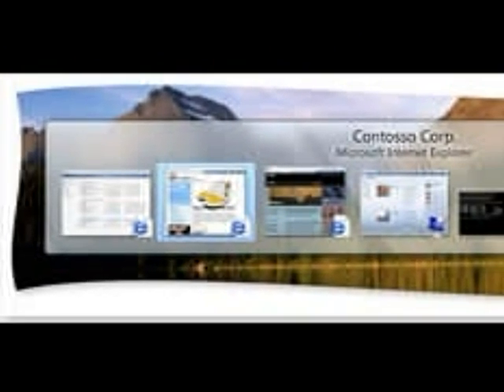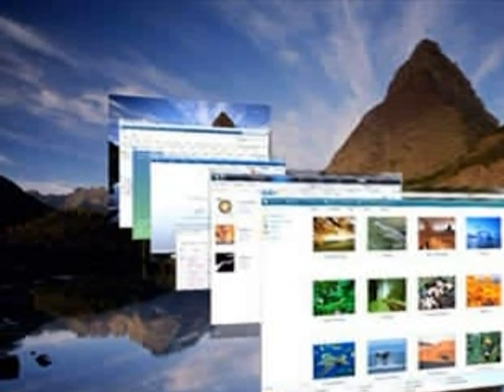The New Windows Vista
A brief introduction to the MS Windows Vista